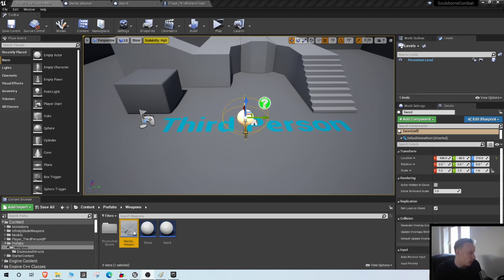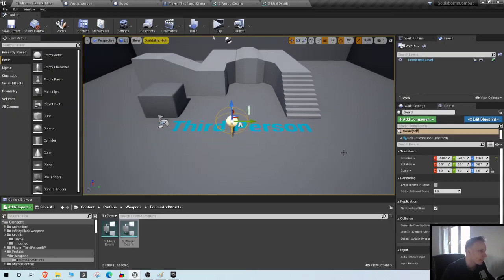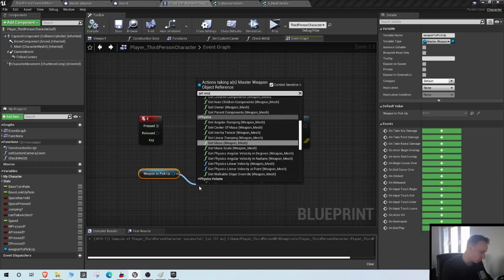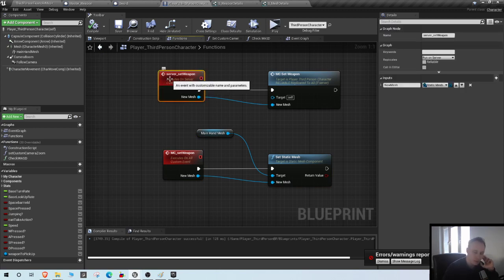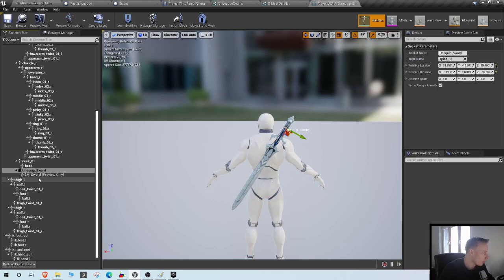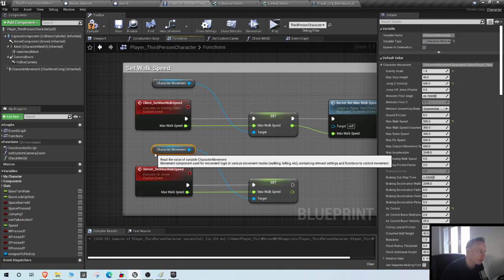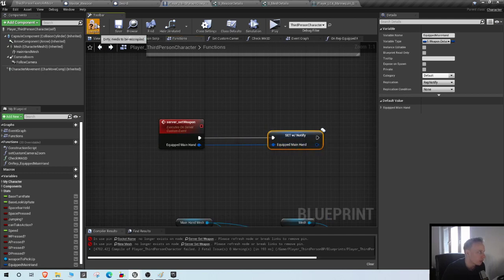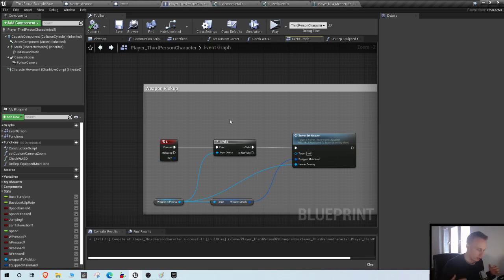UE4 Advanced Multiplayer #9 Weapon Pickup and Equip (multicast vs rep notify)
Episode 08: Here we go :) Starting with the multiplayer/replication part. I will show you how to pickup the weapon we created in the last video and also equip it to the characters back. I'm gonna start talking about different replication solutions like the pros and cons of using multicasts vs rep notify and just setting your variables to replicated. This stuff can be a little hard to explain so hopefully it will be easier for you to learn by just doing!

Series Description:
In this series we dig deeper into multiplayer blueprints by creating an Action RPG game from scratch. The series is more intended for intermediate unreal users as i might sometimes have a hard time to explain everything. But with that said i do intend to make it as beginner friendly as possible so that everyone can follow along. I will also use free assets as far as i can and we will cover a lot of what the engine has to offer.